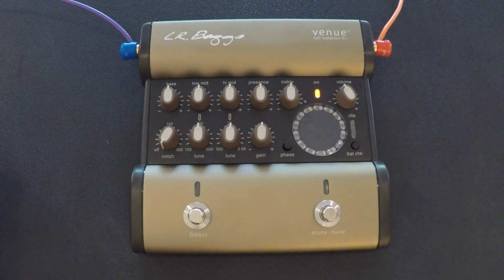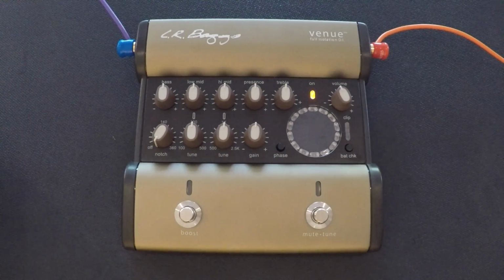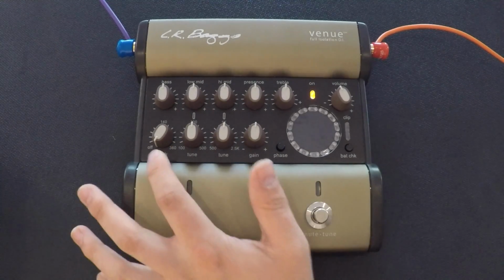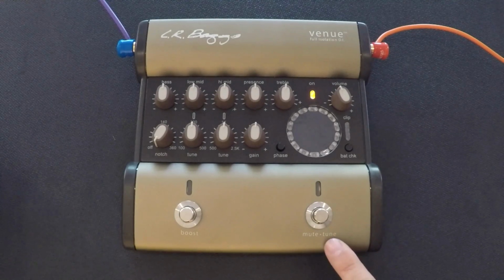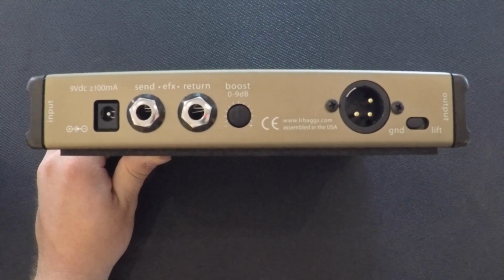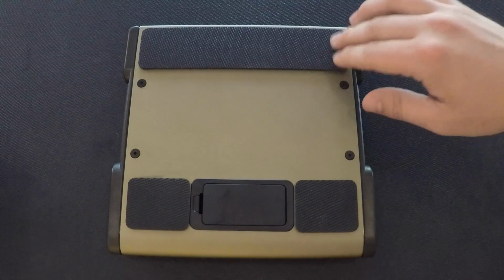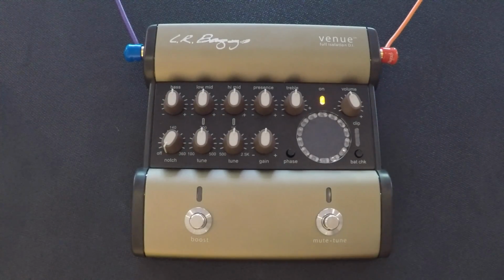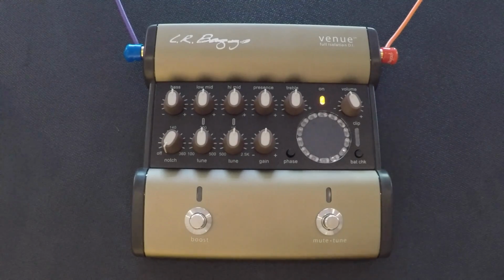LR Baggs Venue DI Review Demo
Talking about the LR Baggs Venue Preamp/DI box! A constant companion at gigs for the past few years. I go over specs and features, test it out with a couple different pickups, and then share my thoughts about it. It's an excellent tool for the gigging acoustic guitarist.

Guitars were recorded through a Universal Audio Interface and Logic Pro X, no processing of any kind. Controls on the Venue were set exactly the same for both guitars.
Martin GPC15ME with Fishman Matrix, Bourgeois Small Jumbo with K&K Pure Mini